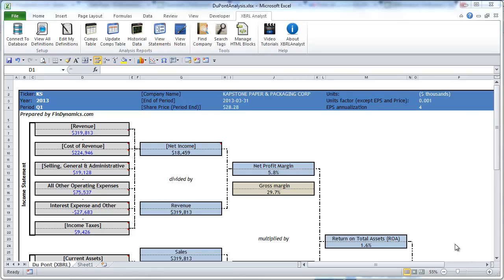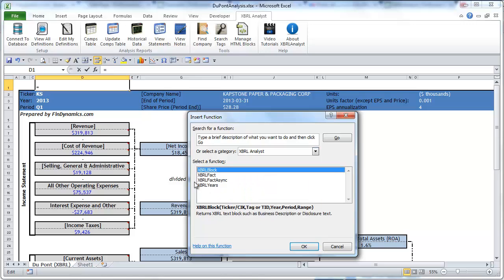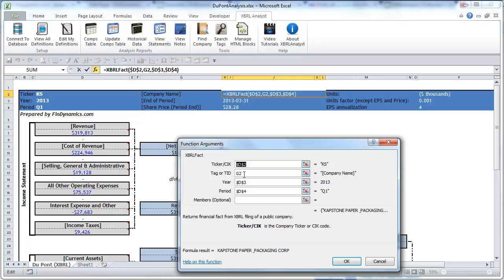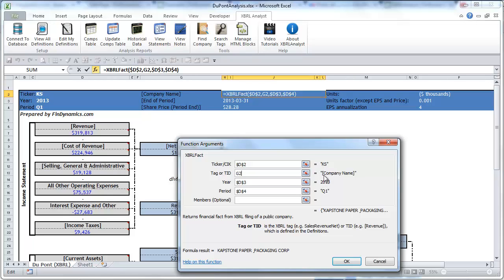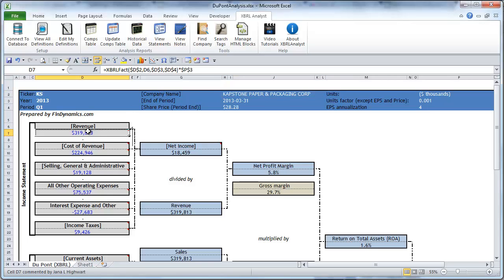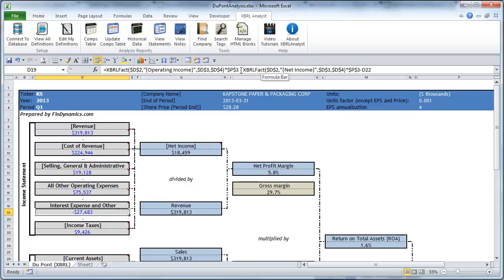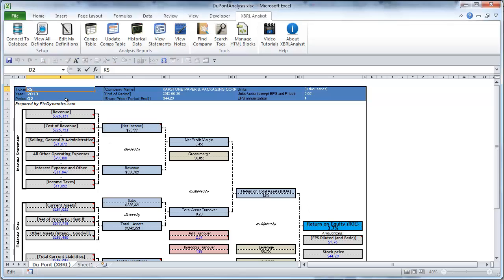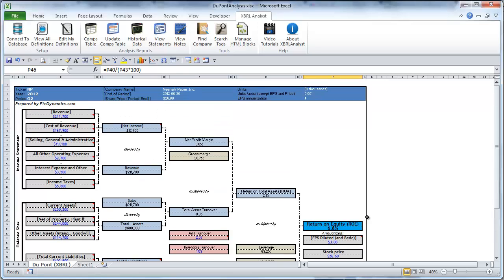Using XBRLFact to Perform DuPont Analysis (Kapstone Paper)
This tutorial explains how to use the built-in function XBRLFact in your own Microsoft Excel templates by performing a DuPont Analysis on Kapstone Paper's financials in our own prebuilt model. This Excel template uses data pulled directly from Kapstone's yearly and quaterly SEC filings.

XBRLAnalyst is a data service that brings financial data from 10-K, 10-Q and other reports of public companies directly to Excel in the form on an easy-to-install add-in. You will be able to view and load financial statements and footnotes. It provides tools to search and screen company reports by financial metrics or keywords.